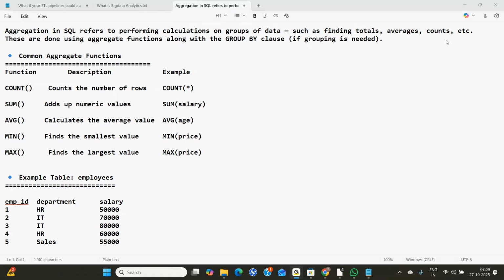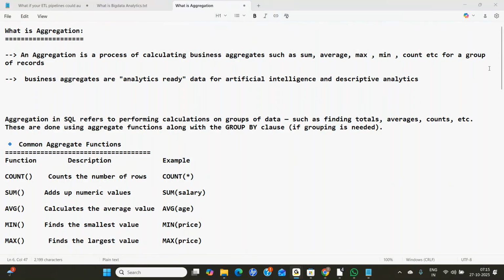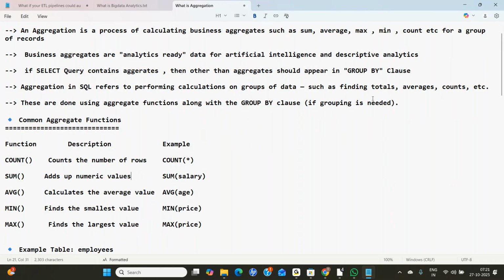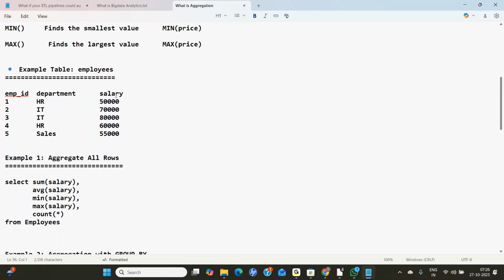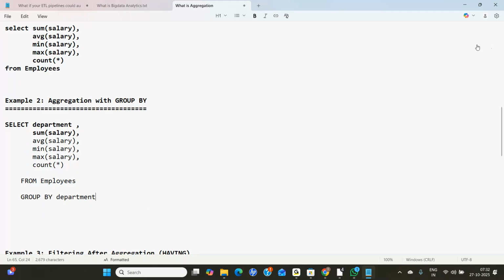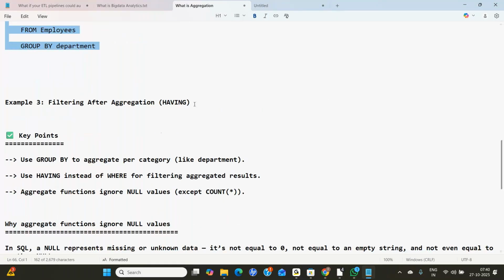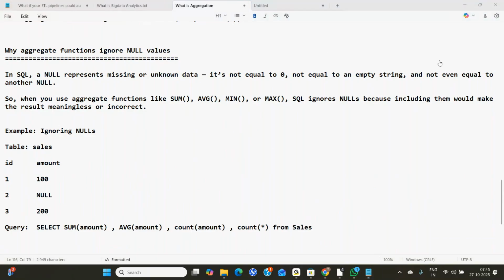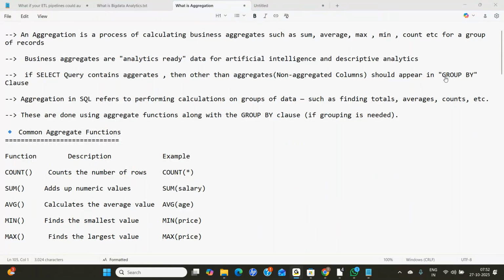Data Analytics Curated Data Business Aggregates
Unlock the power of data-driven decision-making!
In this video, we explore how Data Analytics transforms raw data into actionable insights using Curated Data and Business Aggregates. Learn how curated datasets ensure accuracy and consistency, while business aggregates simplify complex data for faster reporting and better business outcomes.

🚀 What You’ll Learn:

What is Curated Data and why it matters

How Business Aggregates support analytics and reporting

Real-world use cases in modern Data Engineering

Best practices for building a scalable data pipeline

💡 Perfect for:
Data Engineers, Analysts, and anyone looking to understand how curated and aggregated data power intelligent business decisions.